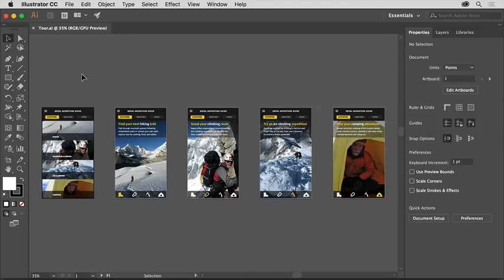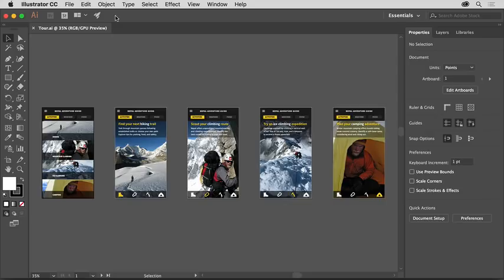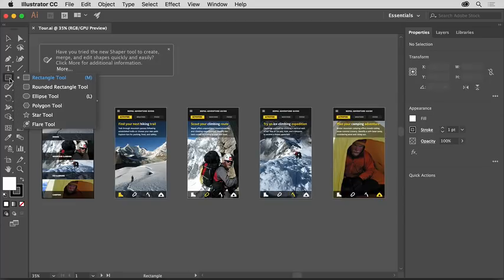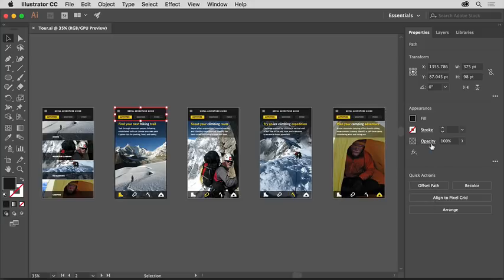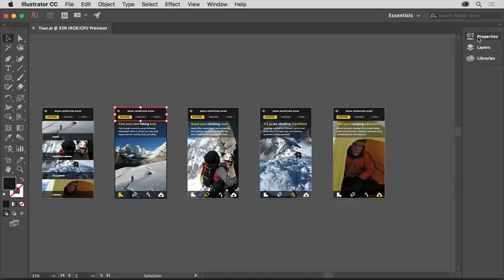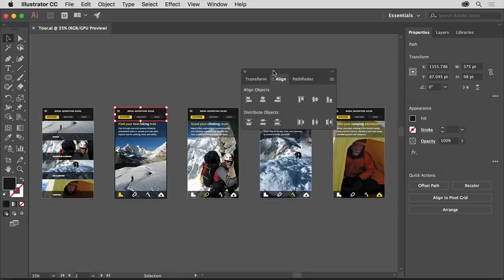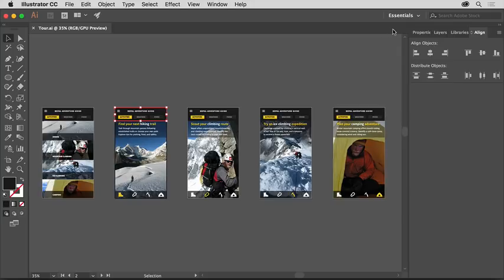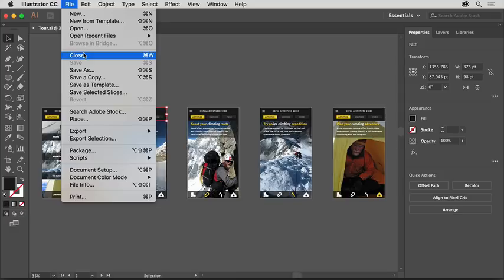Illustrator Basics and Fundamentals | Adobe Illustrator CC tutorials for beginners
Illustrator Basics and Fundamentals, Adobe Illustrator CC tutorials for beginners, Take a hands-on tour of the workspace in Adobe Illustrator. Welcome to this series of tutorials that teaches you the basic tools and techniques of Adobe Illustrator CC. This tutorial introduces you to the Illustrator workspace and shows you how to open and save your images.